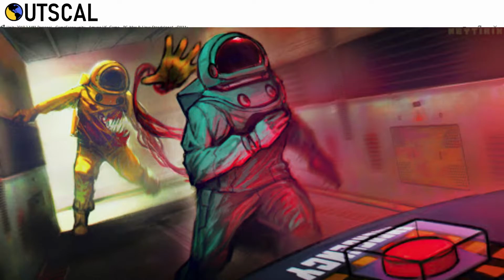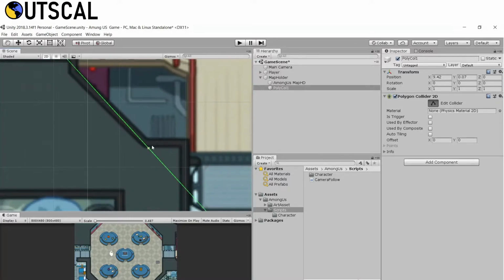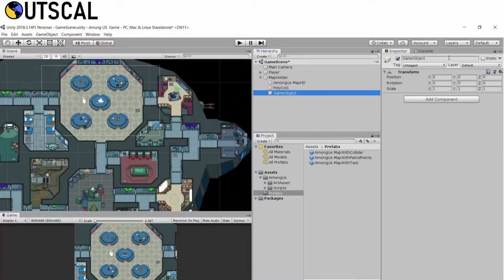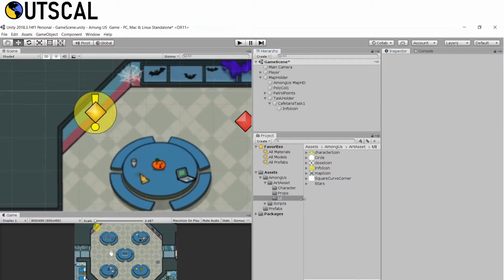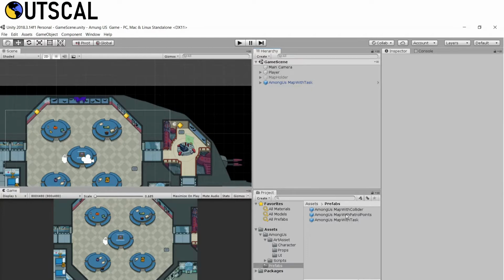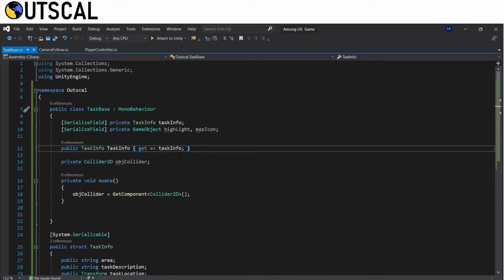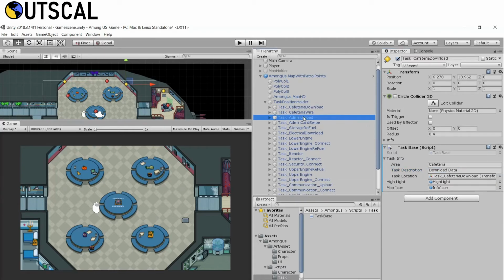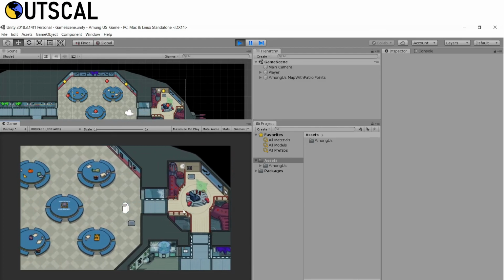Learn Unity gaming engine | Build Among Us game | Unity tutorial for beginners | Episode 2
Ft Swapnil Rane | Full Stack Game Developer |

In this series, you'll learn how to build the famous "Among Us" game from scratch on the Unity gaming engine with C#.

If you don't know the basic of the Unity gaming engine & C# language, please watch these videos:

Our Full-stack Game Development program (Get your dream job, Pay later)

At Outscal, our vision is to build the next generation of technology leaders. 90% of engineering graduates in India are not fit for technology roles. With 1.5 million engineers graduating every year the demand for good quality talent is at an all-time high. The only approach to solve this fundamental issue is to align incentives of education providers and seekers to one true goal - student success! Through the use of Income Share Agreements, we have already graduated and placed multiple batches of students and now looking to kick start even more to meet the ever-growing demand for quality talent.

"Improving India's Code Quality, One Engineer at a time"